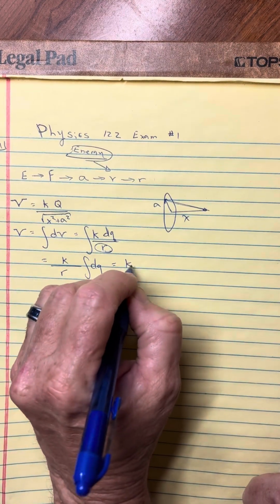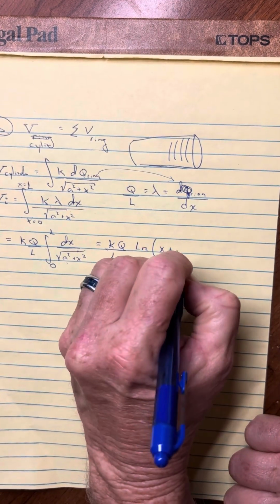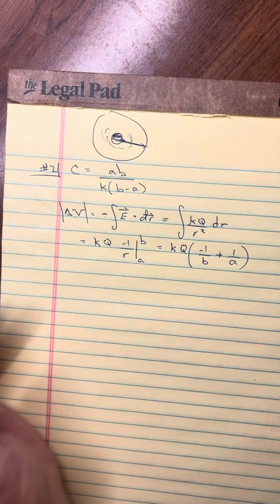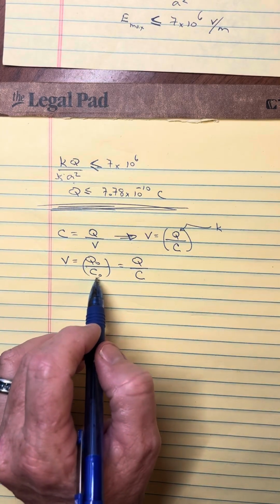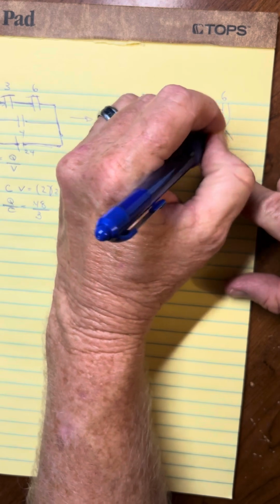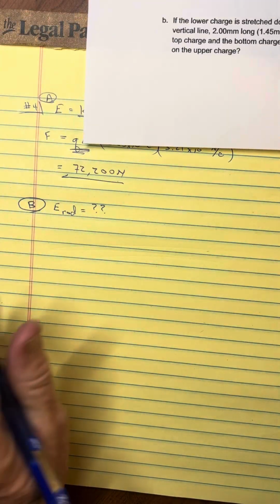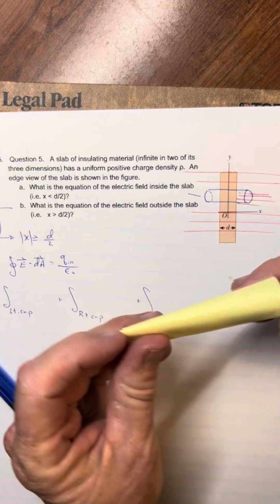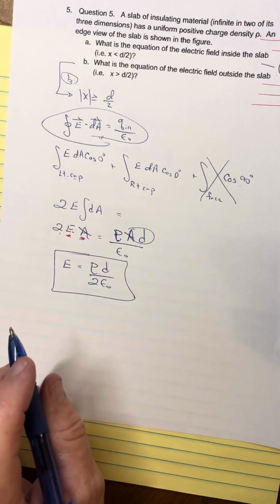Physics 122 exam 1 fall 2025